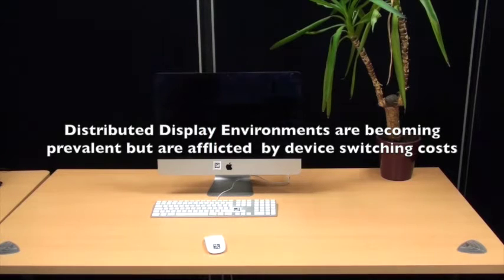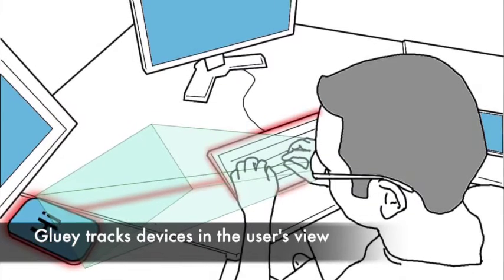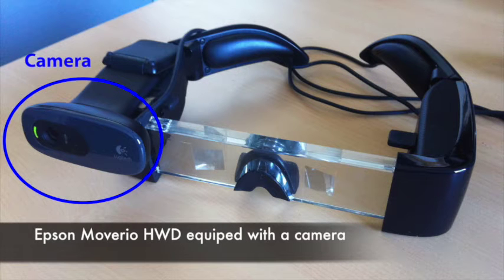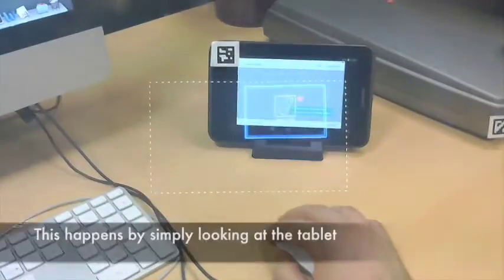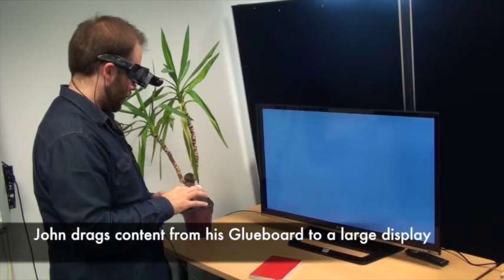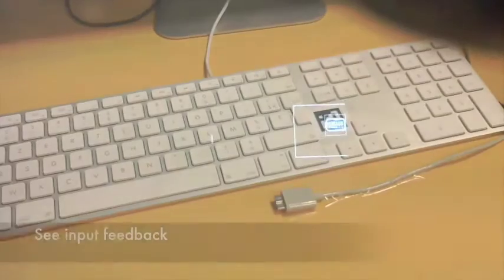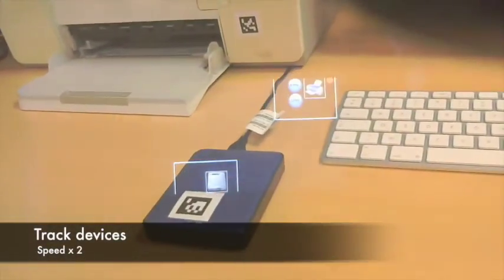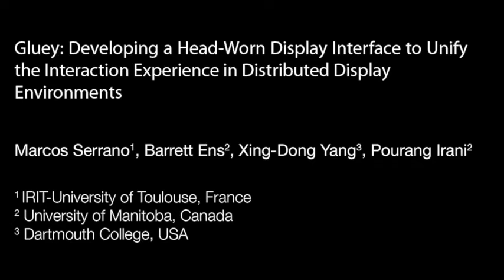Gluey: A Head-Worn Display Interface (MobileHCI 2015)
Distributed display environments (DDEs) allow use of various specialized devices but challenge designers to provide a clean flow of data across multiple displays. Upcoming consumer-ready head-worn displays (HWDs) can play a central role in unifying the interaction experience in such ecosystems.

In this paper, we report on the design and development of Gluey, a user interface that acts as a ‘glue’ to facilitate seamless input transitions and data movement across displays. Based on requirements we refine for such an interface, Gluey leverages inherent headworn display attributes such as field-of-view tracking and an always-available canvas to redirect input and migrate content across multiple displays, while minimizing device switching costs.

We implemented a functional prototype integrating Gluey’s numerous interaction possibilities. From our experience in this integration and from user evaluation results, we identify the open challenges in using HWDs to unify the interaction experience in DDEs.